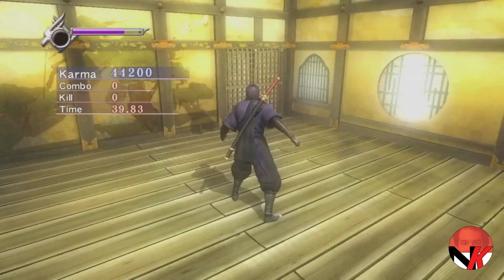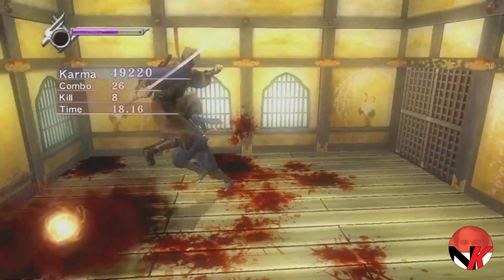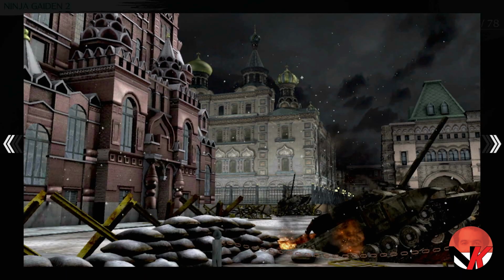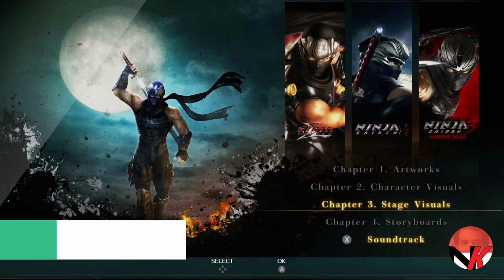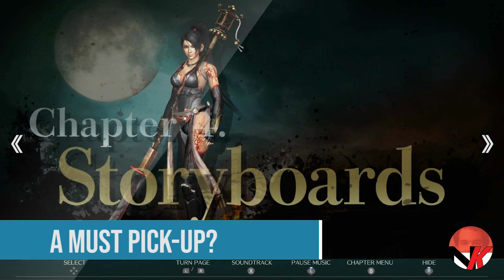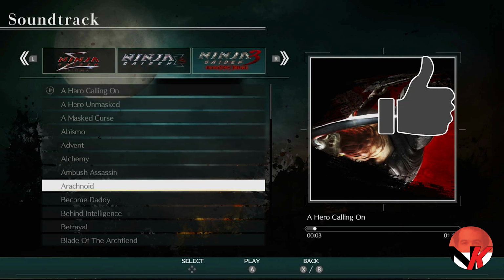Ninja Gaiden Master Collection - A Mixed Bag, but I Love it! Ryu Hayabusa's foray on Nintendo Switch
The Ninja Gaiden Master Collection bursts onto all consoles - and PC, something I have been eager for ever since the first announcement, as I have a long history with Ryu Hayabusa, from NES to Famicom, and from the Arcade all the way to the Nintendo Switch! But... how well does it actually perform? What about that frame-rate, and what to say about the resolution? Let's dive in today and find out what the Ninja Gaiden Master Collection Deluxe Edition is all about!

Kindly be aware that review keys were provided by Koei Tecmo, publisher of the Ninja Gaiden Master Collection for Nintendo Switch.

Please be sure to follow me on Twitter, as I cover all the latest and greatest in the world of video gaming on the Nintendo Switch through reviews, previews, unboxings, giveaways, and let's stay in touch!